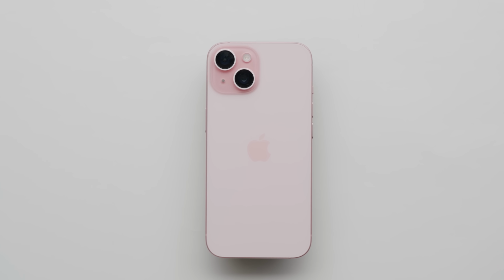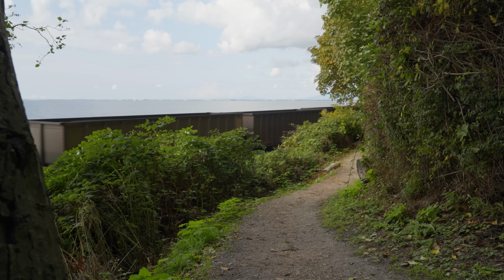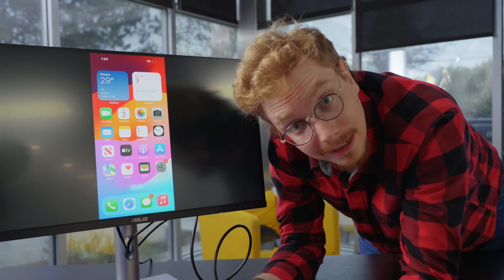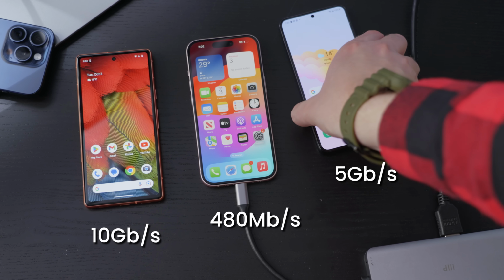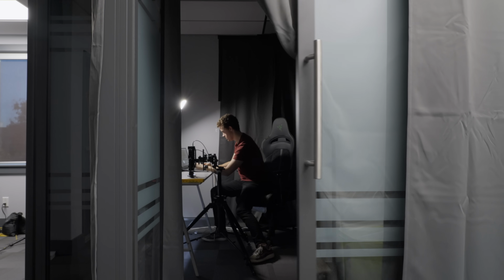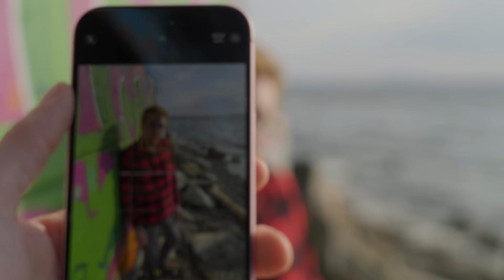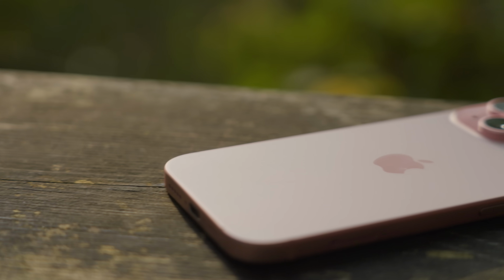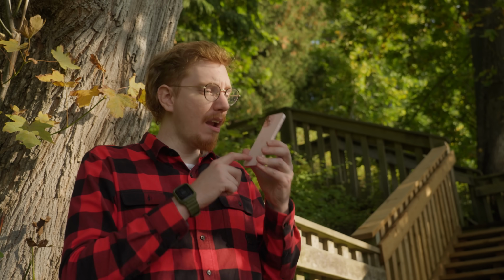The iPhone 15 is more different than it looks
It's a complete redesign I swear!

CHAPTERS
0:00 Intro
0:51 The Port we had
2:02 The Port we have
3:10 Thanks Ugreen!
3:40 Trickle down economics
5:16 The 48MP Camera
6:43 U2?
7:07 The cost